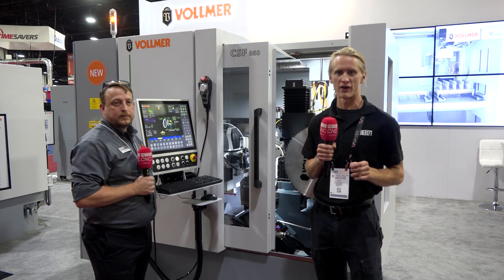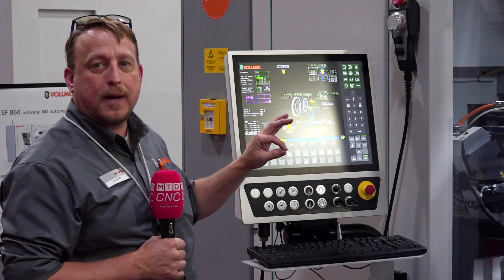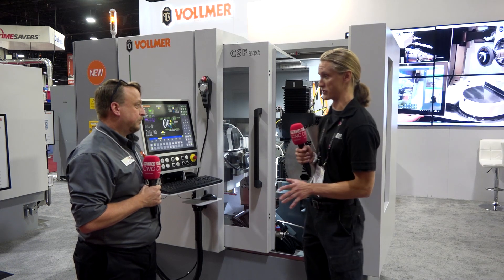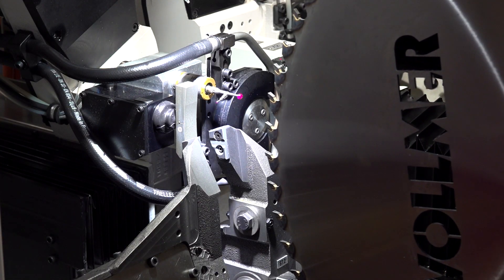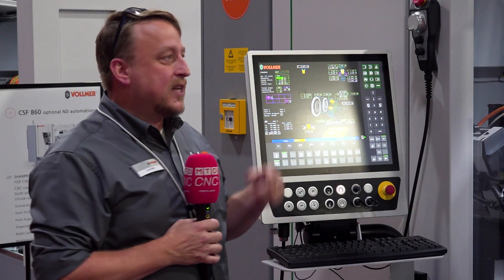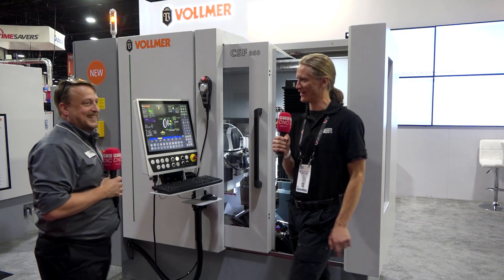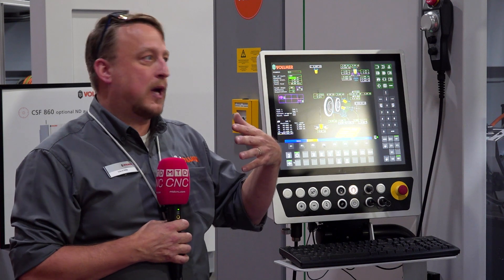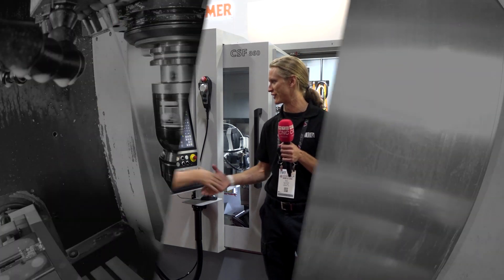VOLLMER CSF 860 Side Grinding Machine for 24% Increased Productivity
Eric Hulen from MTD CNC and Lloyd Dille, Service Manager at VOLLMER of America, discuss the new VOLLMER CSF 860, a grinding machine that’s replacing the CHF 270. The machine is capable of handling a diameter up to 860mm. It comes with an addition of three measuring systems: the cube system for auto compensation of wheels, probing system to measure all angles, and a microphone pickup that positions the wheels. The grinding optimization software on the machine delivers 24% more productivity time. With absolute linear drive motors, there’s no more referencing, and absolute encoders allow users to put in warning signs for when the wheels are close to being replaced. The modular machine also has an option for robot entry, allowing either a 3-station, 5-station or 7-station stack. VOLLMER’s machines are communication-enabled with an IoT gateway fitted as standard. Catch all the details in the video for the first of its kind grinding machine in North America!